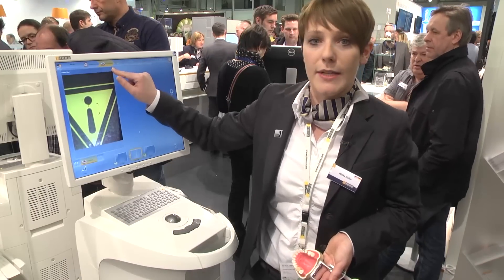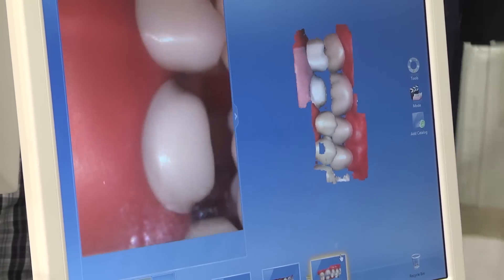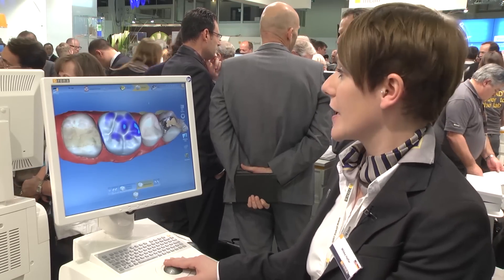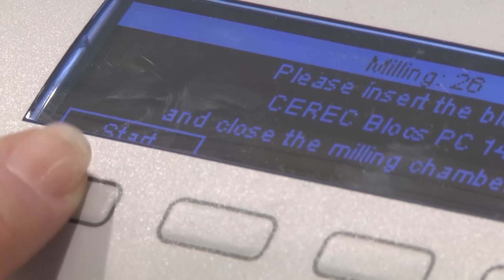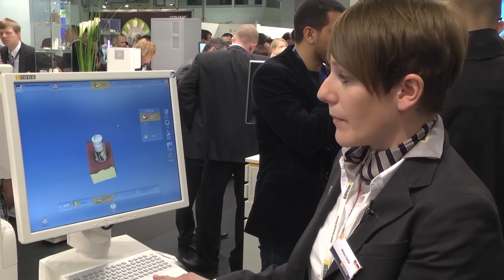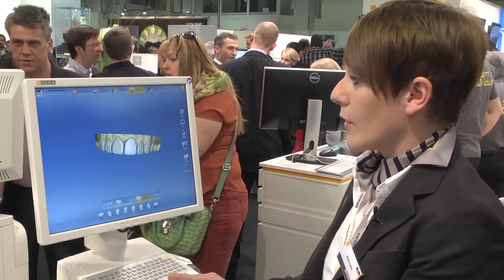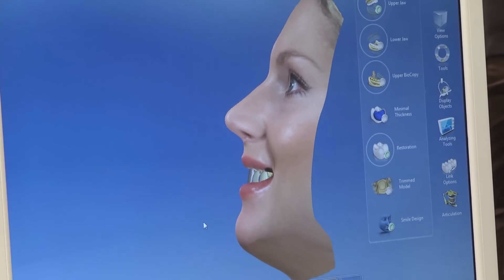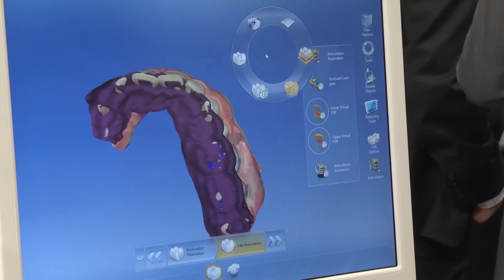Sirona at IDS 2013: CEREC Software 4.2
With our new CEREC Software 4.2, we offer many new features that expand your design options. For example consideration of the virtual articulation, the chairside treatment of implants and new features concerning the front teeth, which we call "smile design". In the video, Wibke Halfar introduces you to all the new features at our IDS booth.